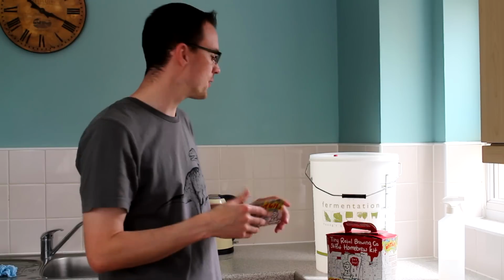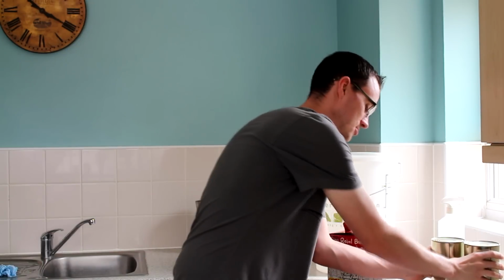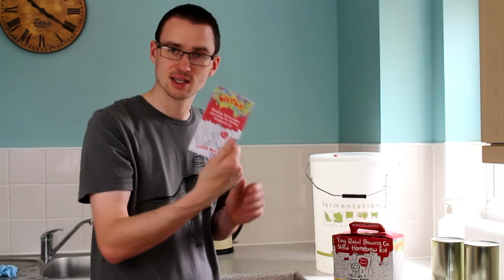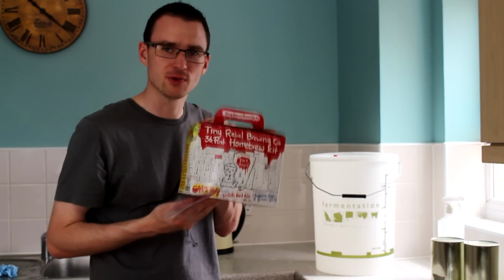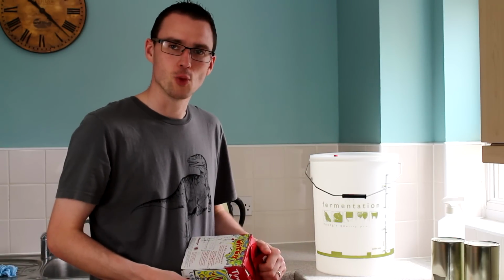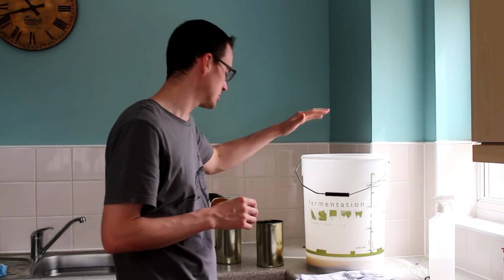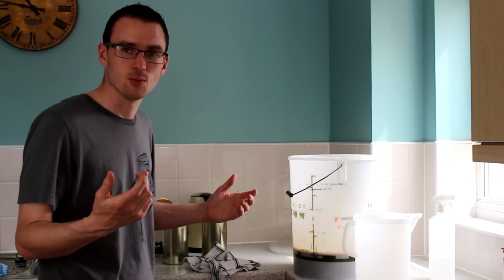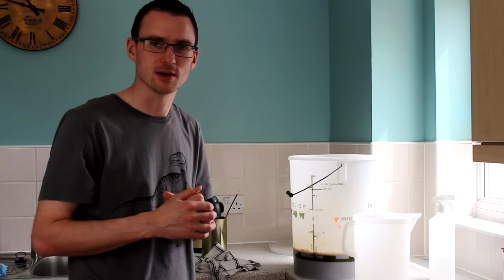Beer Kit Review - Muntons & Tiny Rebel Cwtch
Wow this beer kit has set the bar in beer kits.If you want a great tasting beer that takes next to no time to make up then get a tiny rebel cwtch now!

I do regular reviews on brewing products and beers.If its beer related and worth shouting about you will find it here.

You can also follow me on these social medias:

Untappd: @beerlover1983

Cheers